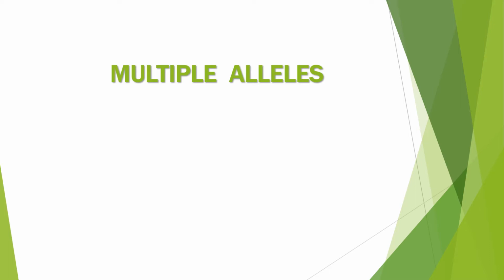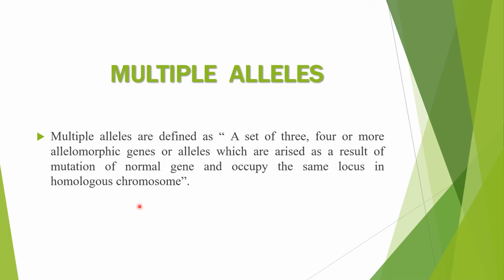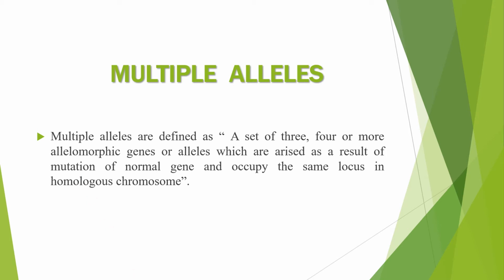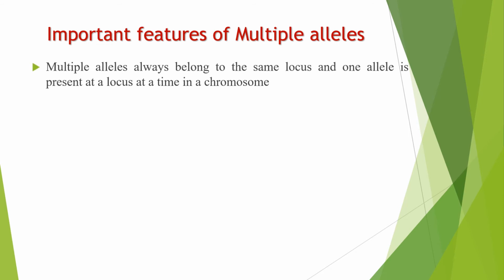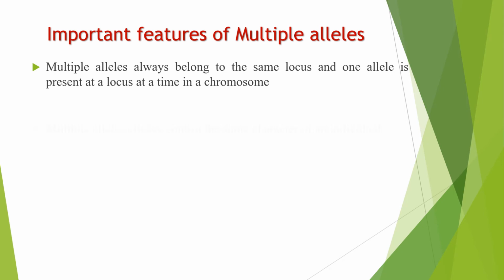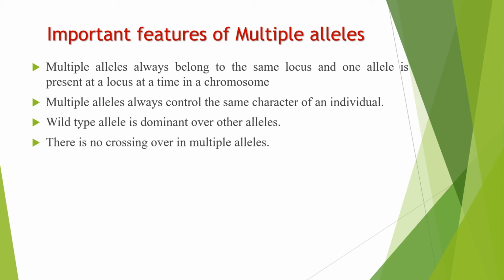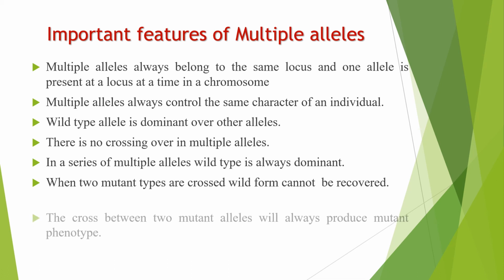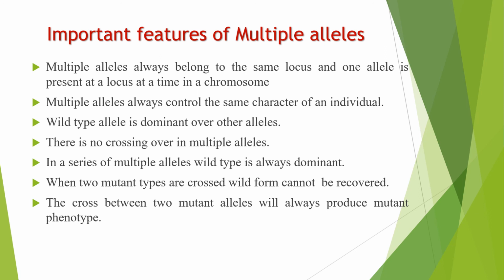Multiple Alleles By Sonali Tayade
This video consist of information about Multiple alleles.
It includes definition of Multiple alleles and it important features.